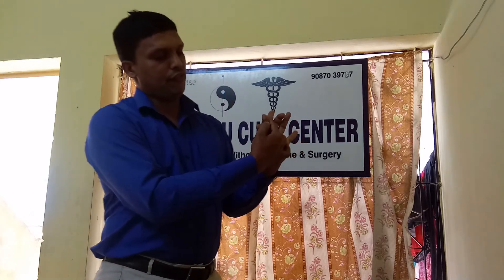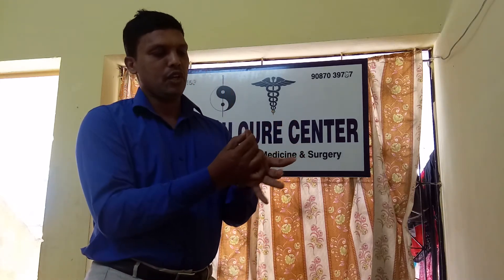Skin Cancer by Acu Healer Thomas Rudolph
Faith Acu Cure